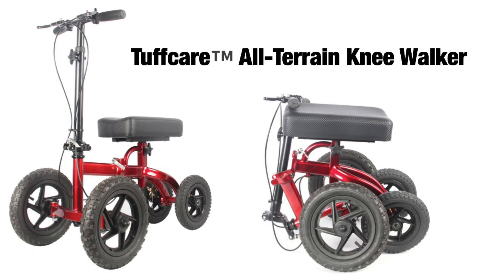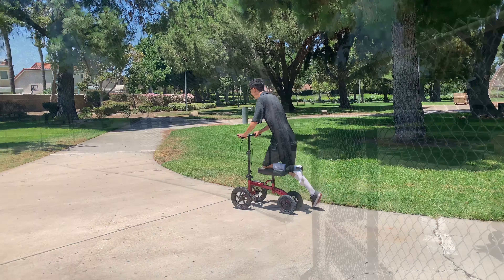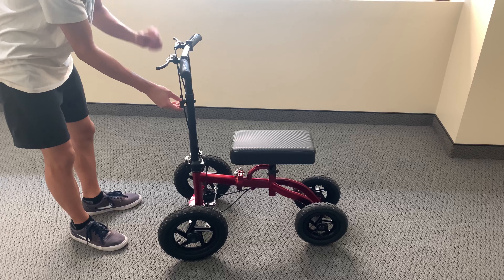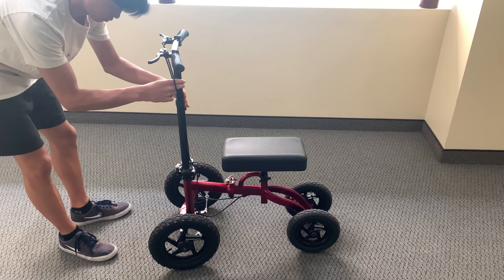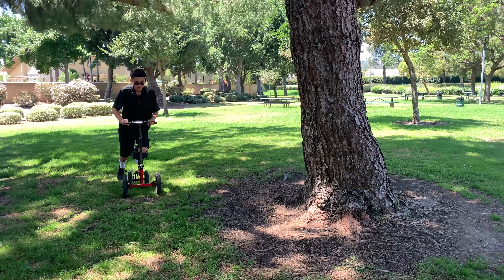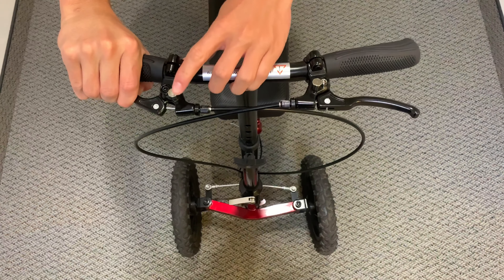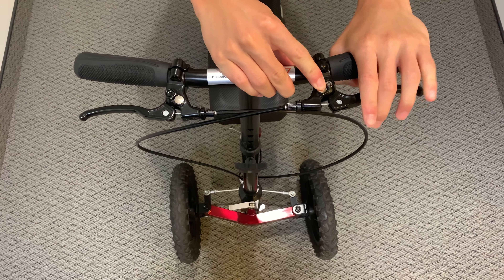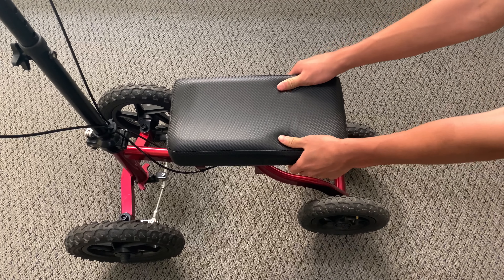Tuffcare Smooth All-Terrain Knee Walker R290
Your premier supplier of quality health care products.  Since our inception in 1989, Tuffcare has been the leading manufacturer of health care products.  Our unsurpassed quality and service in our products have allowed Tuffcare to pass on that service to our dealers and distributors all around.

The All Terrain R290 Walker makes relying on upper body strength to achieve uncomfortable results with crutches a problem of the past. Tuffcare offers a comfortable crutch alternative that takes the weight off of any foot related injury with features such as:

Large 12” x 2.25” front casters backed by 10” x 2” rear casters allows traversal over all types of terrain.
Padded contoured knee platform cradles the injured leg and prevents it from bearing any weight.
The adjustable heights of the handlebars and knee platform offer increased comfort and control.
Lockable brakes are able to quickly bring the R290 to a complete stop.
Front end tie rod steering mechanism allows for smoother, more stable turns.
Tucked in rear wheels eliminate chance of colliding with them during use, increasing your safety.
Easily folds up to two times for ultra-compact storage despite its bulk.
Weight capacity of 300 lbs.
This knee walker is ideal for individuals recovering from foot surgery, breaks, sprains, amputations, ulcers, or other lower leg and foot related injuries; some tool free assembly required.